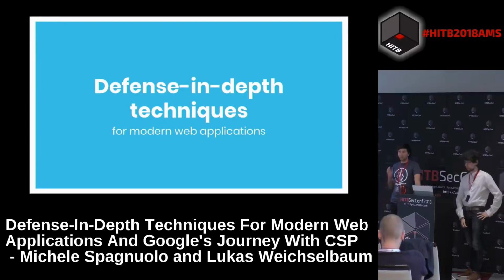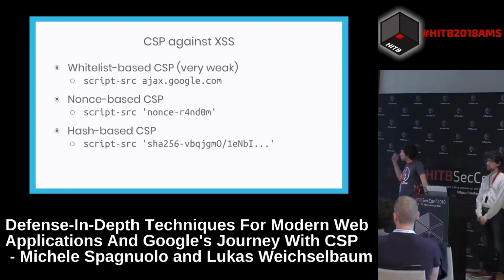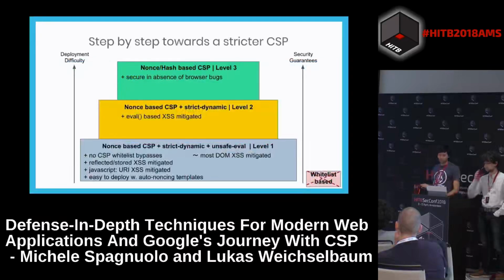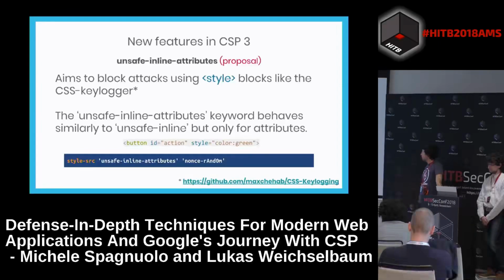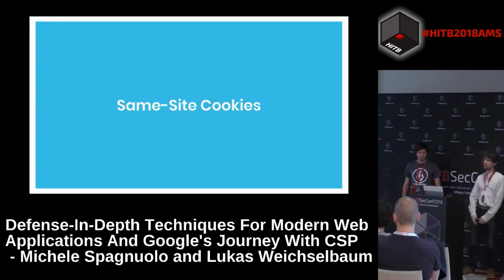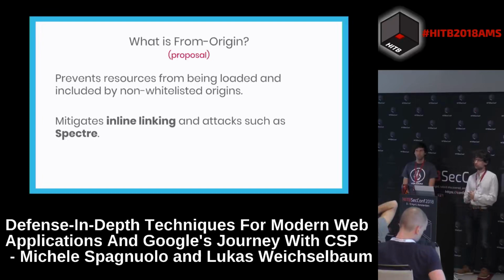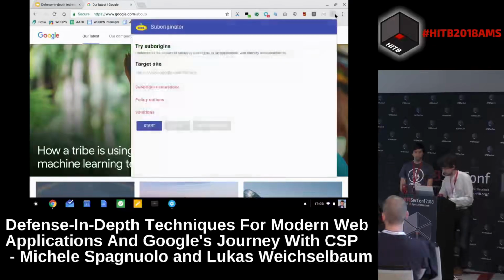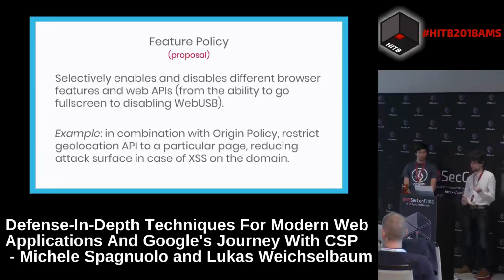Defense in Depth Techniques for Modern Web Apps M Spagnuolo & L Weichselbaum